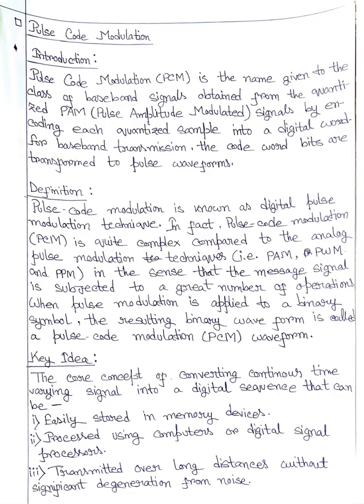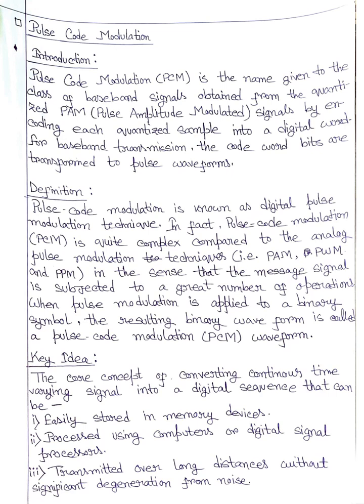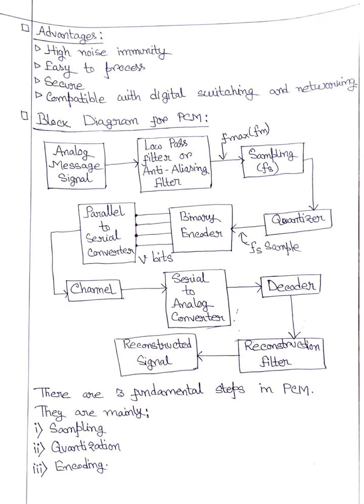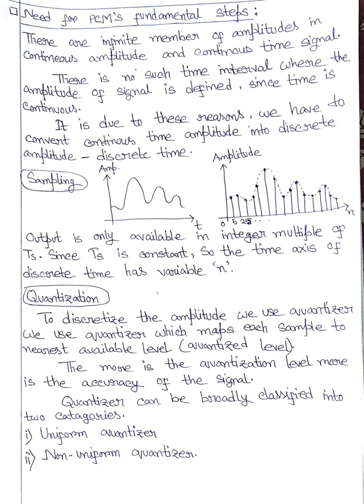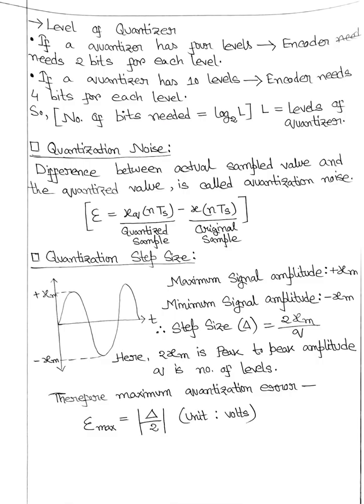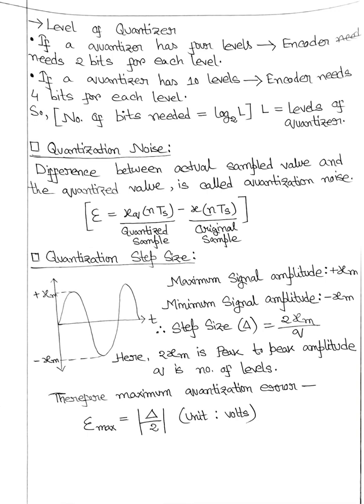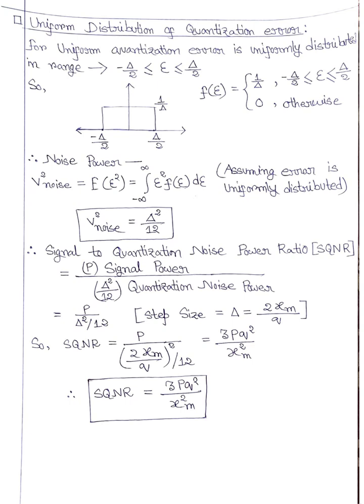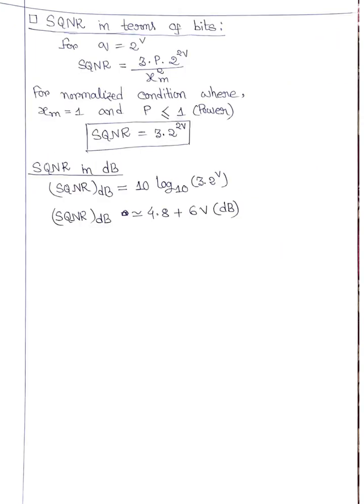Pulse Code Modulation By Arijit Sinha Mahapatra